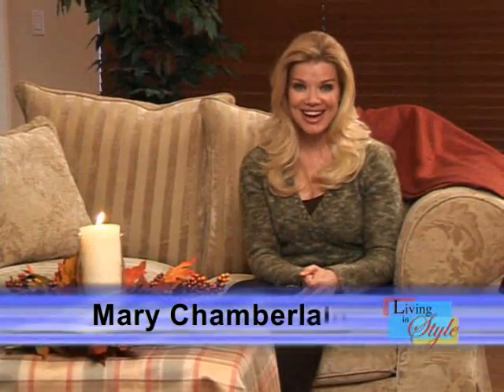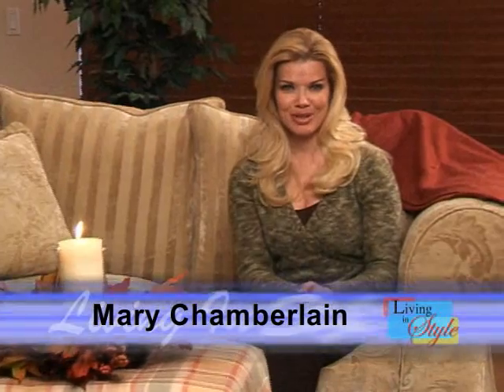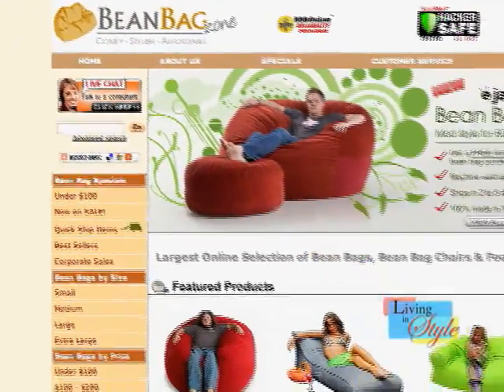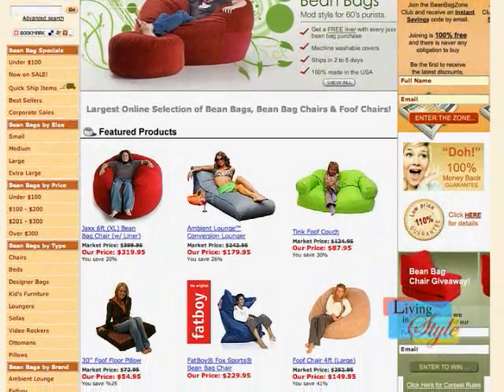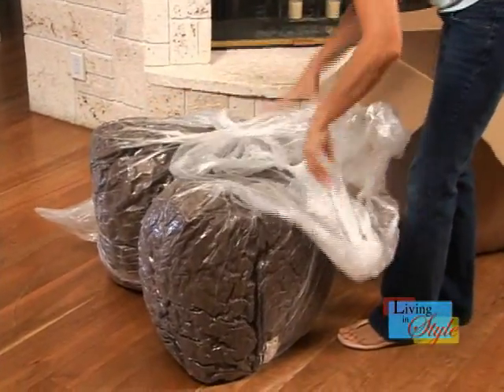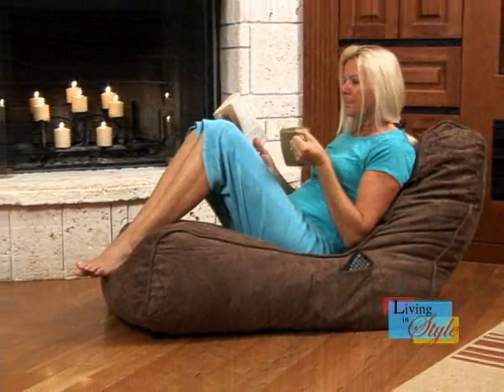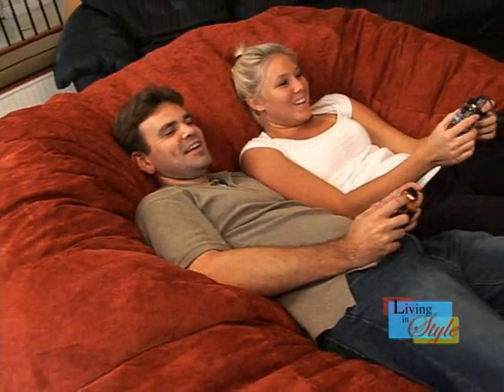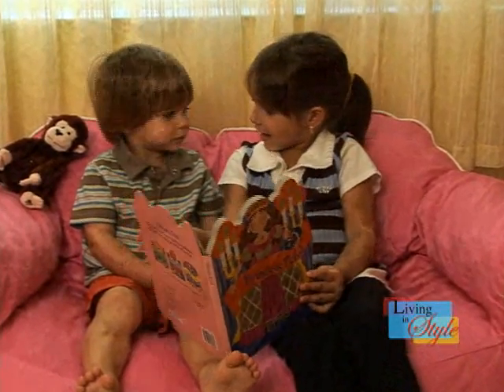Beanbagzone.com As Seen on TV!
Beanbagzone.com was featured on the Living In Style pre-holiday gift giving show.